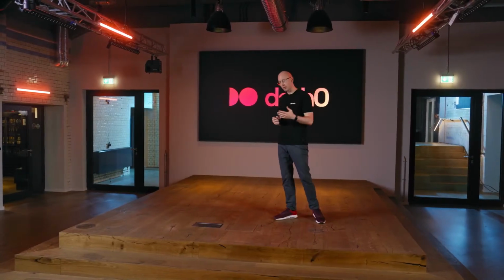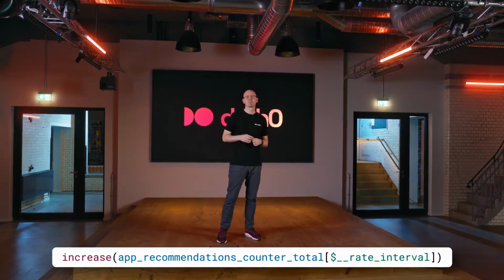Dash0 Launch Week - Day 3 - Empowering Observability with Open Standards.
Welcome to day 3 of 5 of the Dash0 launch week!

Today, our CTO, Ben Blackmore will discover with you the power of open-source observability, brought together by Dash0.

Imagine a world where OpenTelemetry, Prometheus, Perses, and Grafana work in perfect harmony. A world where your data flows seamlessly, insights are instantly accessible, and problems are solved faster than ever.

📅 Agenda for Day 3:
OpenTelemetry, Prometheus, Perses integration
Dash0's Kubernetes operator launch
PromQL for seamless querying
Span, log, and metric unification
Configuration as code in observability

Don't miss this opportunity to discover what makes Dash0 the future of Observability.